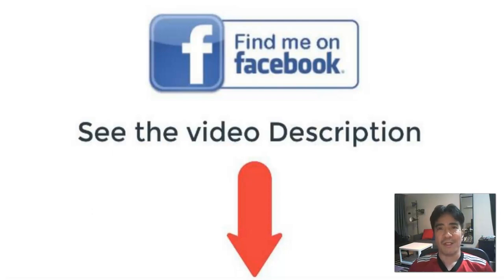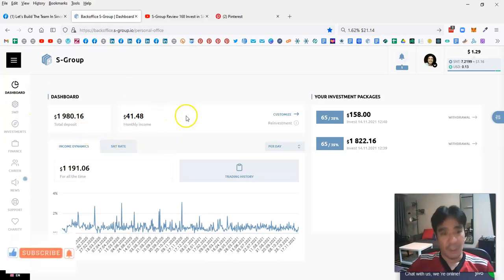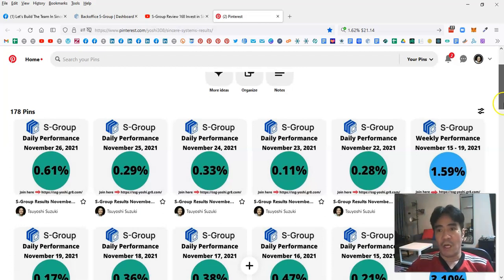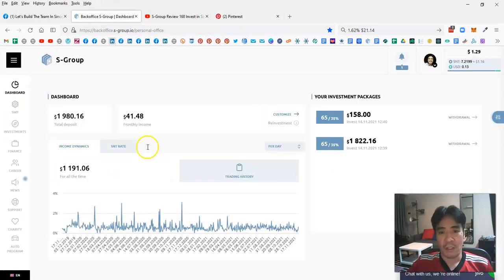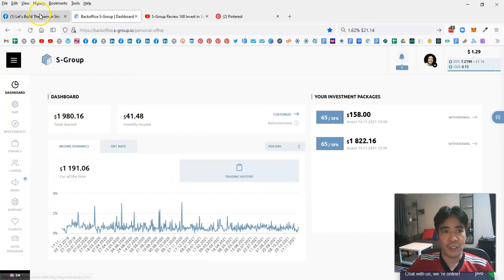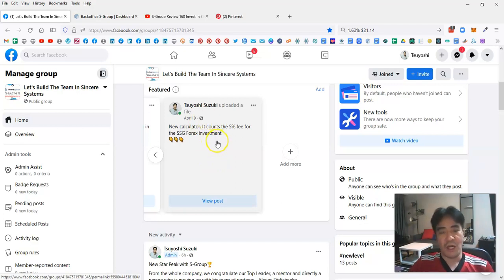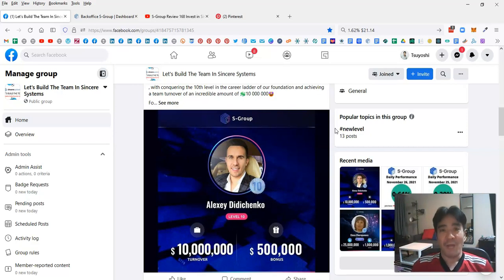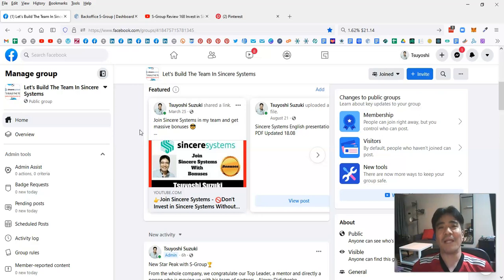S-Group Review 169 Invest in Sincere Systems SSG with My Bonuses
The video is all about how to join sincere systems   but also try to cover the following subject:
-english review sincere systems
-sincere systems 2021
-sincere systems forex trading

So you want to find out more about how to join sincere systems, I did too and  here's the  outcome.
How to join sincere systems  intrigued me so I did some  research study and  published this to YouTube  .
Follow our  video clips  concerning how to join sincere systems  and also  various other  comparable  subjects on
Have I answered all of your  concerns about how to join sincere systems?
People who looked for english review sincere systems also searched for sincere systems 2021.